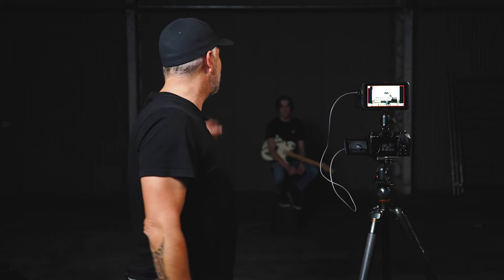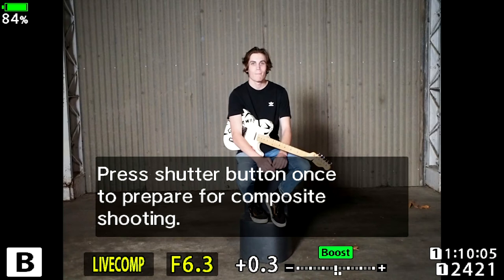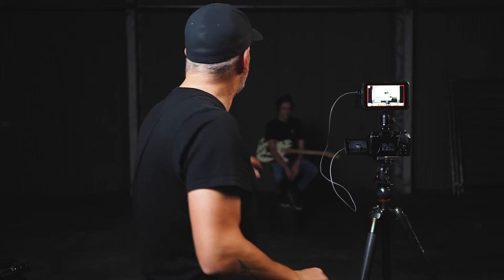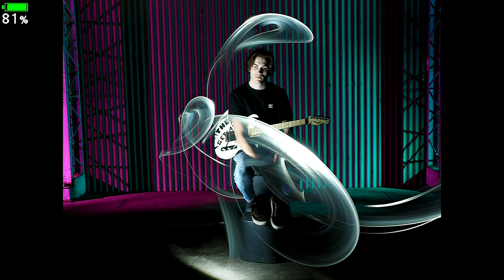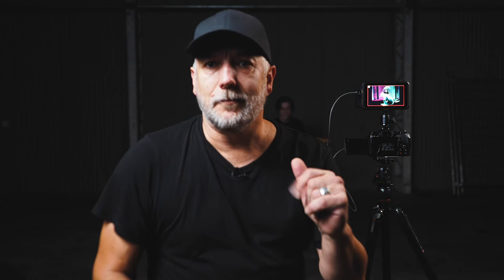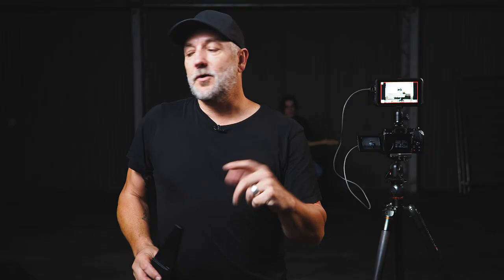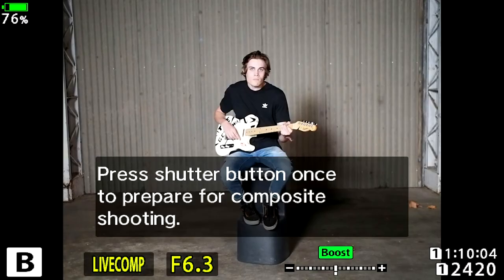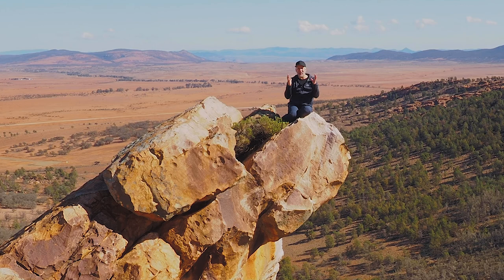Light Painting Portrait Harrison - One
We are going to create a huge number of portraits. Some incredibly complex, some ultra simple. I hope you love this first one.

Peace, Denis